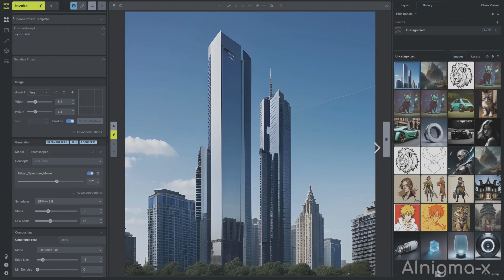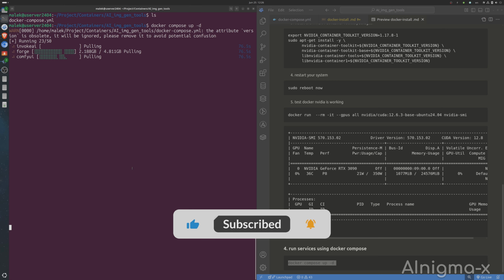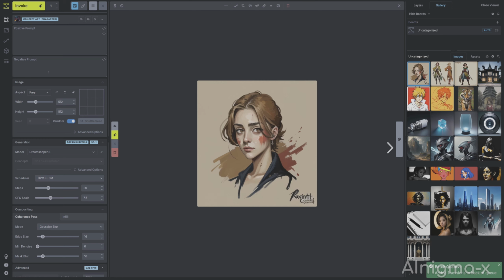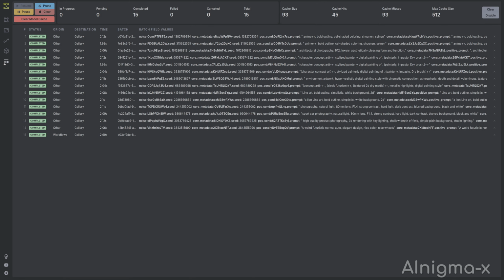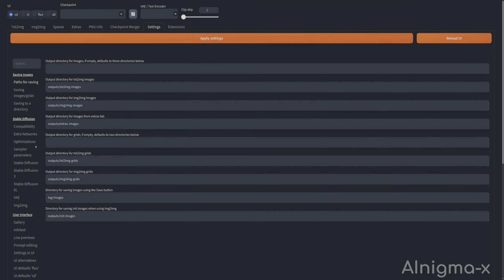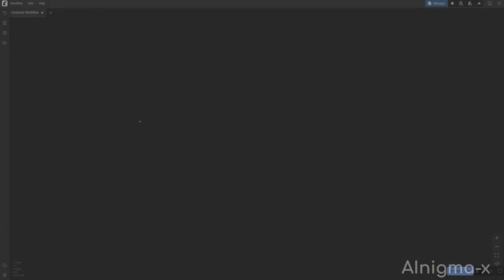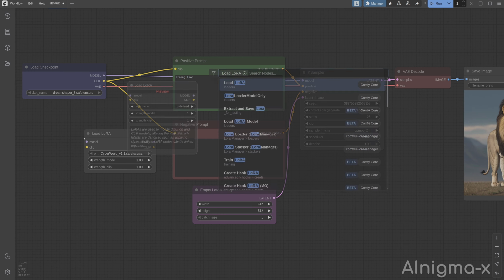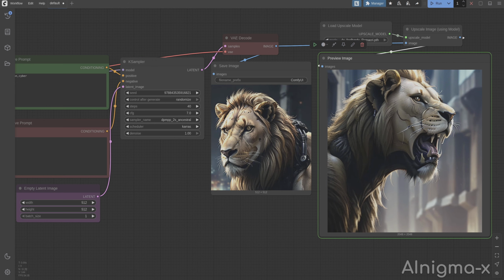Ultimate guide - Docker install plus demo of ComfyUI, Forge and InvokeAI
🚀 Unlock Your Creativity with Free AI Tools!
Discover the most powerful, free, and open-source AI tools for image generation and editing—no expensive hardware required! In this video, we dive into consumer-grade GPU setups and explore the 3 best AI image generators (with Docker Compose setup included).

📌 What You'll get:
✅ Install NVIDIA drivers
✅ Set up Docker with GPU support
✅ Run InvokeAI, Forge, and ComfyUI in minutes
✅ Access hundreds of AI tools (image, audio, and more)

🔍 Featured Tools (All Free & Self-Hostable):
🎨 Image Generators:

🎁 Why You’ll Love This:
✔ 100% Free
✔ Open-source
✔ Fully self-hostable
✔ No hidden fees or subscriptions
✔ Works on most modern GPUs (no supercomputer required!)